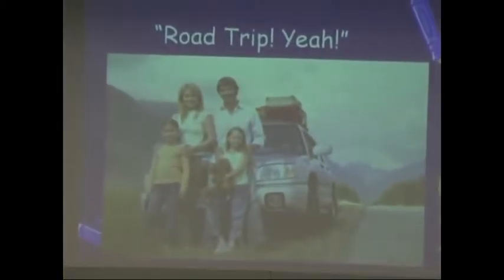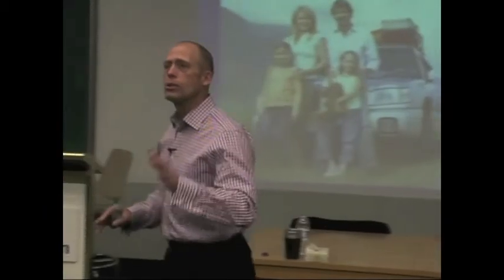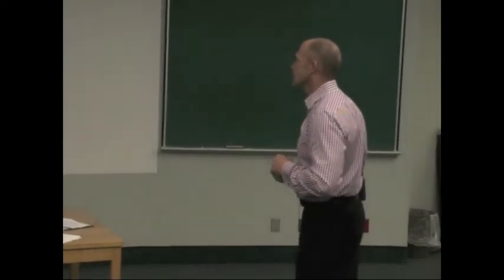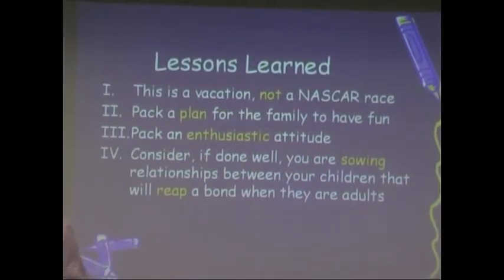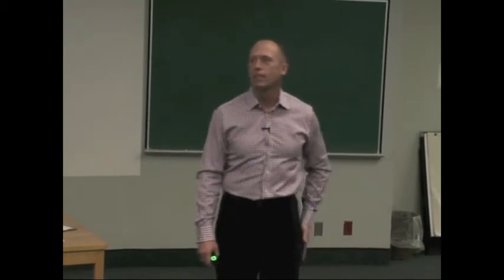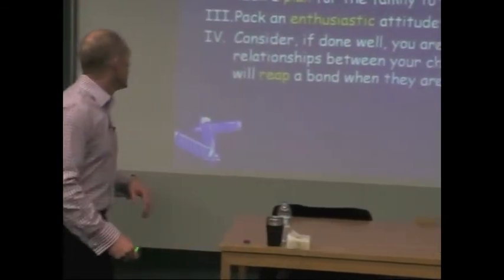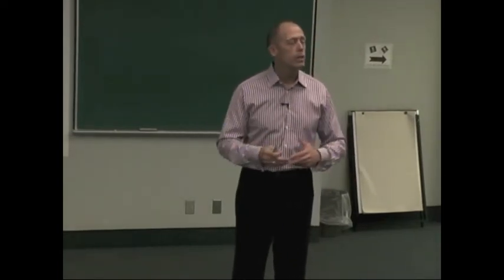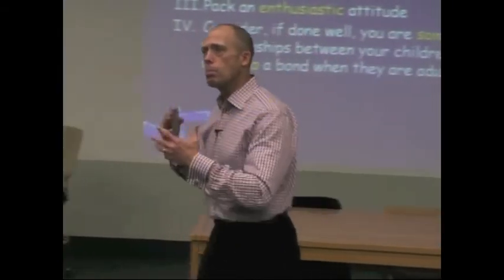FUNctioning Family - Lecture 5